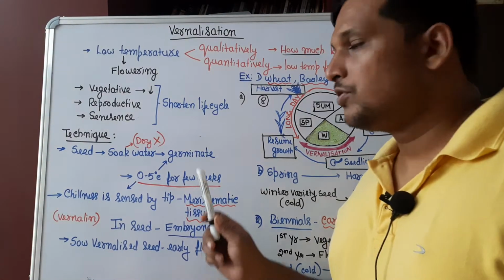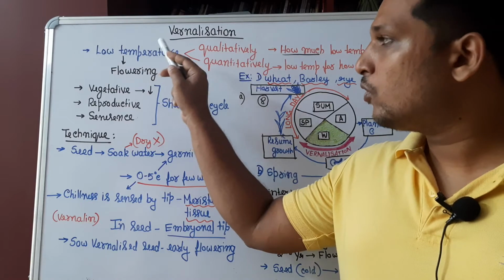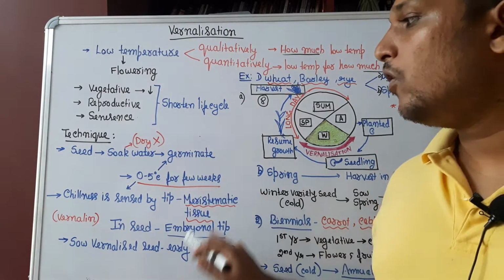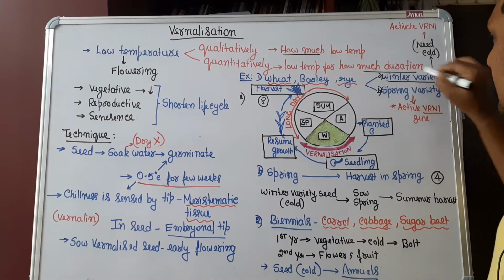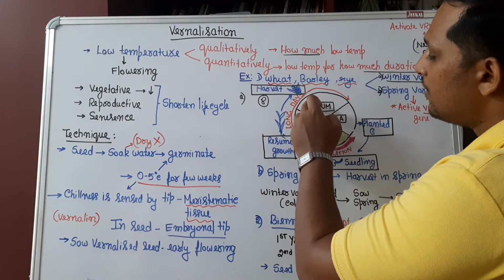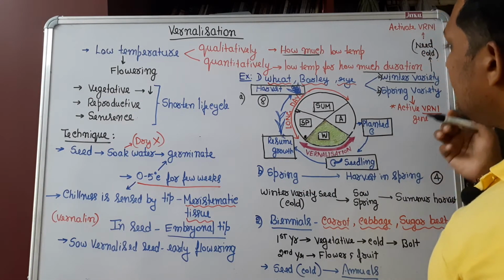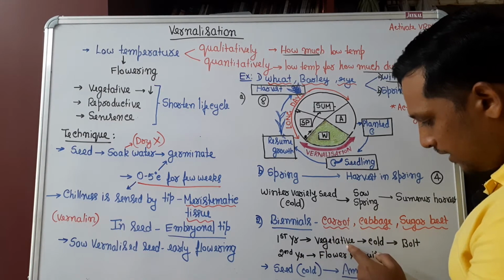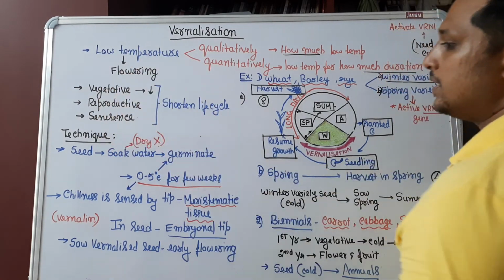14.Vernalisation: Plant growth and development Biology class 11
what is vernalisation, techniques of vernalisation , examples of vernalisation simplified  explanation by Mr. Prajwal Ps , Lecturer of Biology, Mangalore.